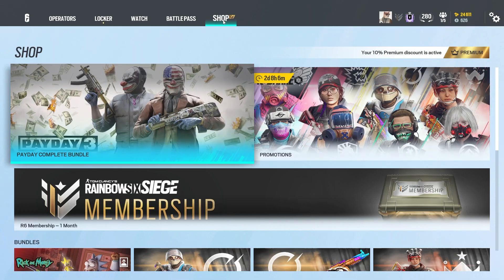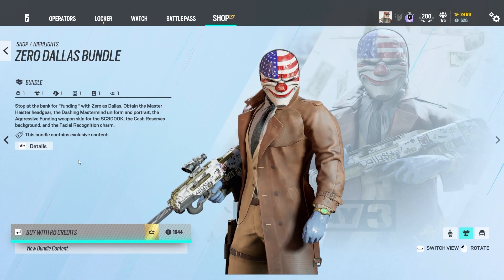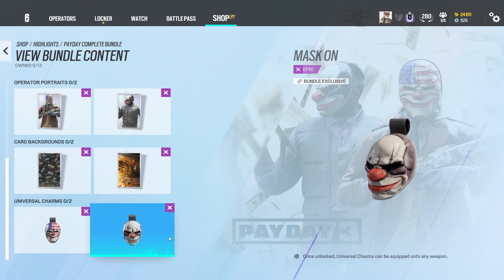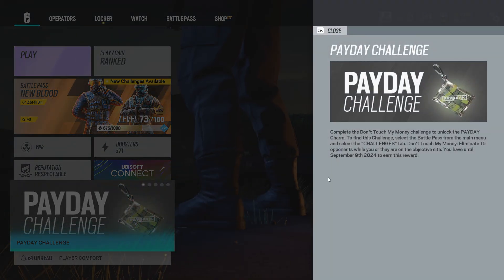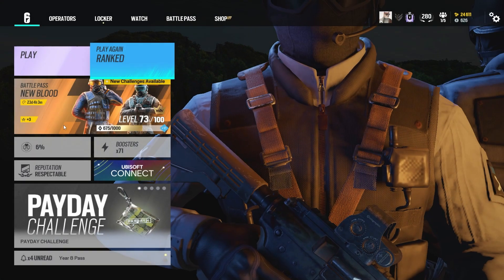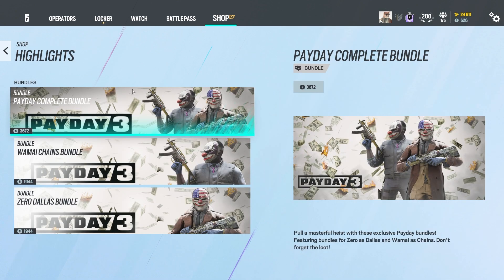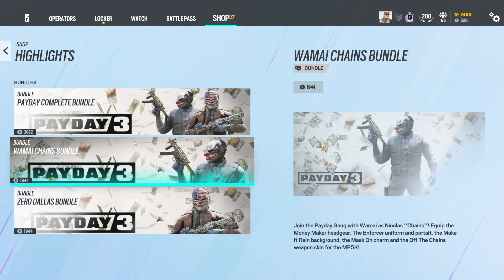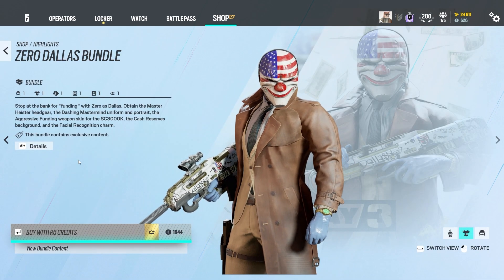*NEW* Payday 3 Skins & More! - Rainbow Six Siege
One of them Rainbow Six Siege videos, but its the Payday 3 collaboration bundles featuring skins and more.

Description Tags